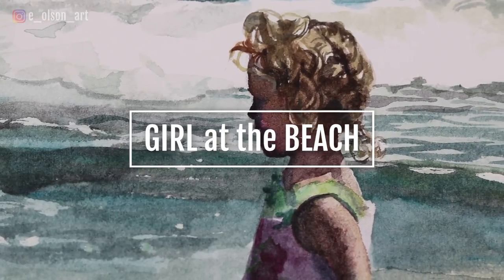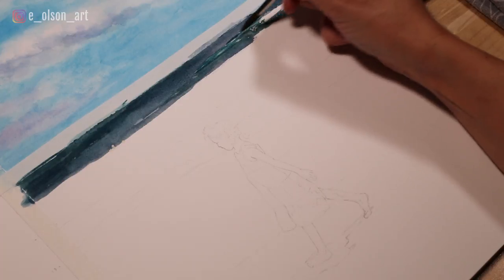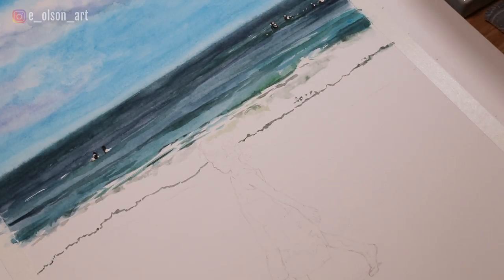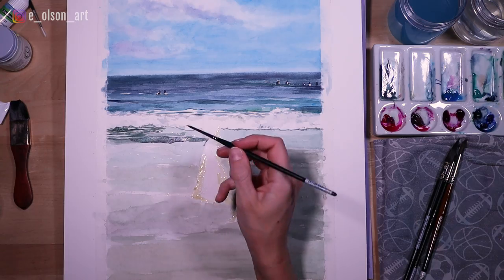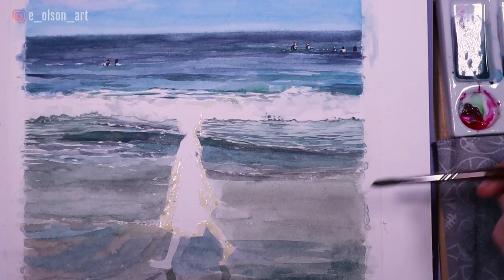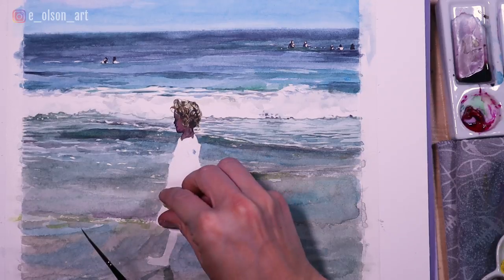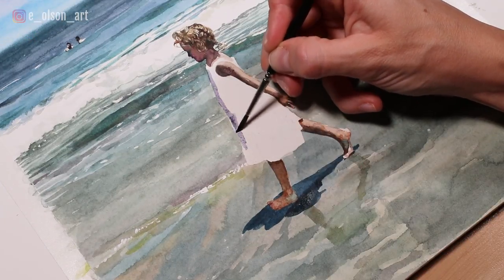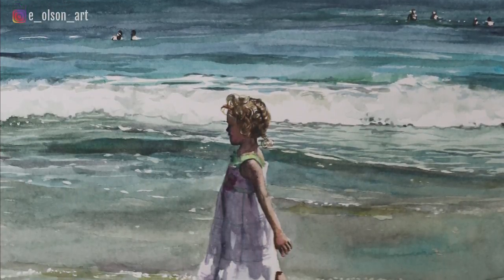Little Girl on the Beach Watercolor Demonstration Step by Step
Follow along in this narrated step by step demonstration as I talk through my process for creating fluffy clouds, soft waves, realistic sand colors, and a lovely little strolling child.

Here is a full list of supplies used in this video:
1) Daniel Smith Extra Fine Watercolors
5) 🖌️Princeton Neptune Synthetic Squirrel Brush 1-inch Mottler, Short Handle
10) 📜 Fabriano Artistico Traditional White Watercolor Block - 14'' x 20'', Hot Press, 15 Sheets ➡️